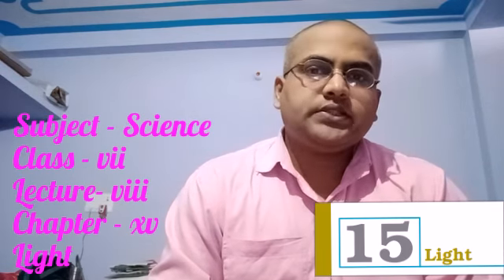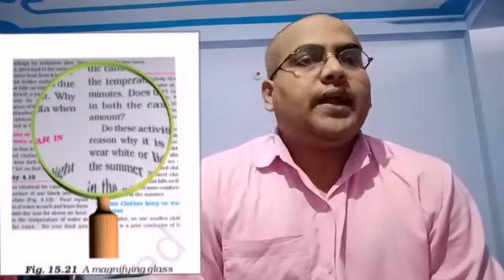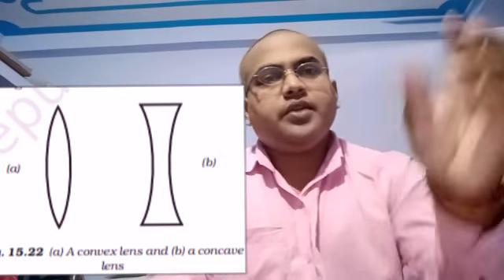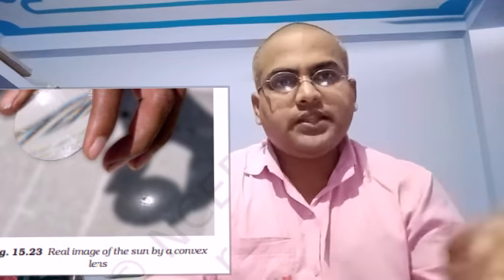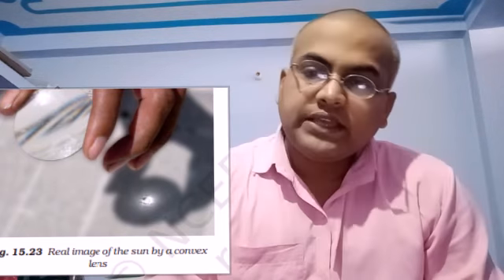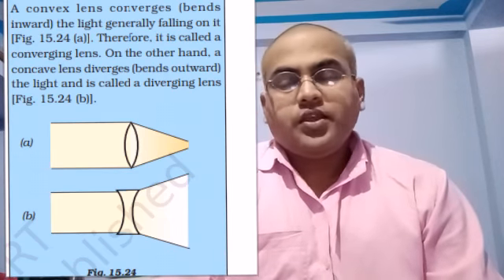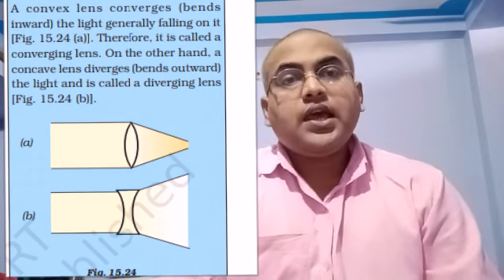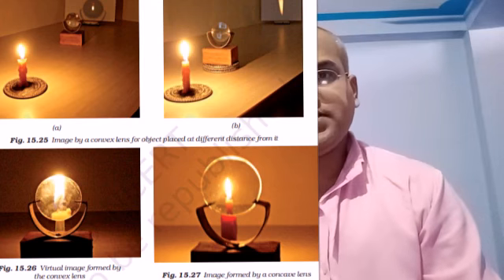Science , Class - vii , Chapter - xv , Lecture - viii